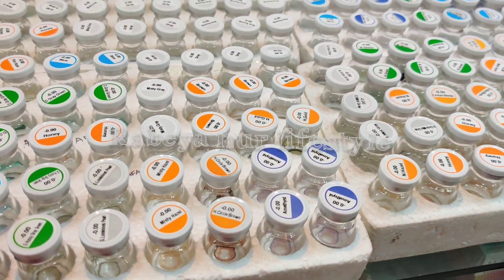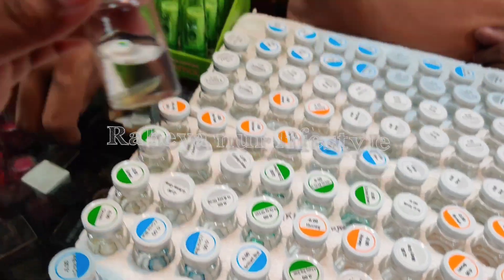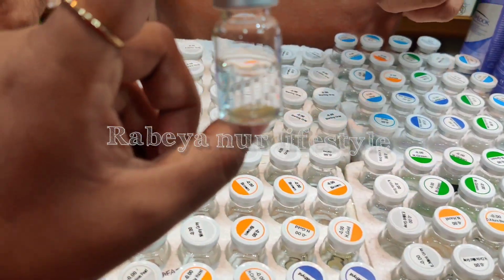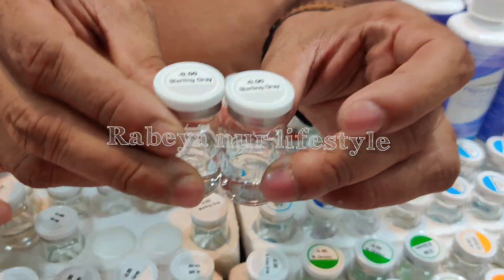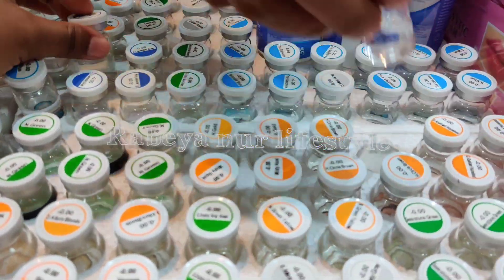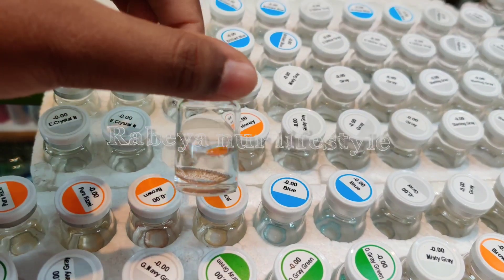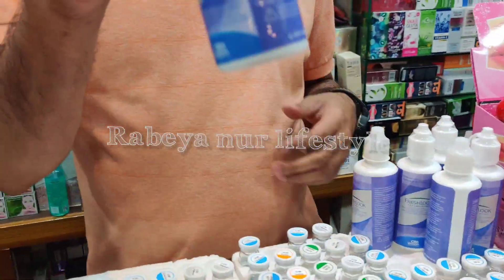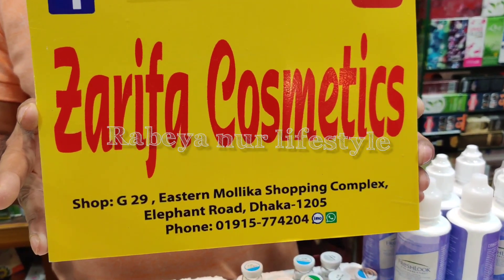কম দামে সুন্দর সুন্দর কালার আই লেন্স কিনুন/Eye lens.